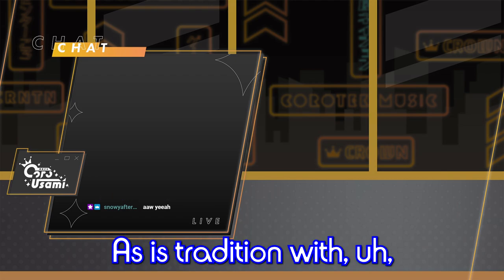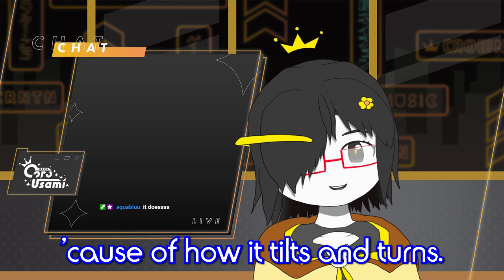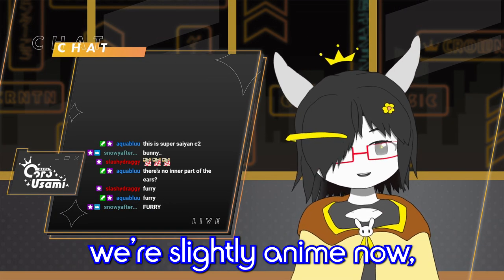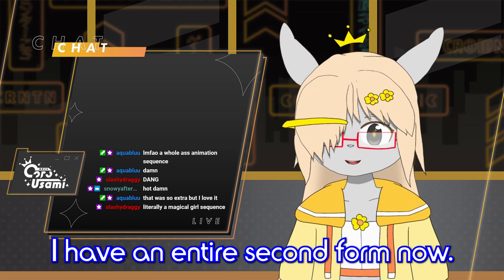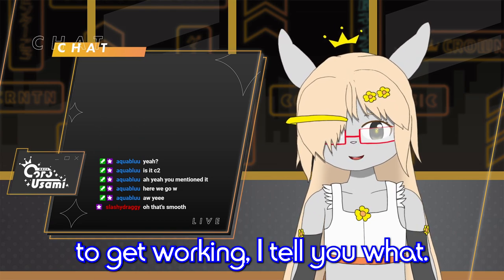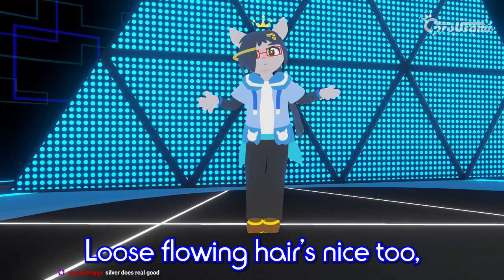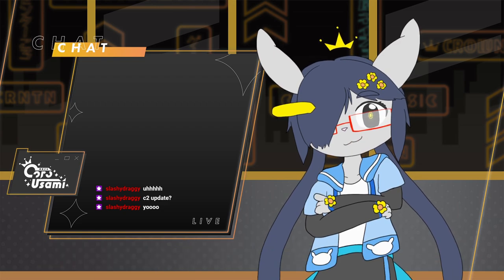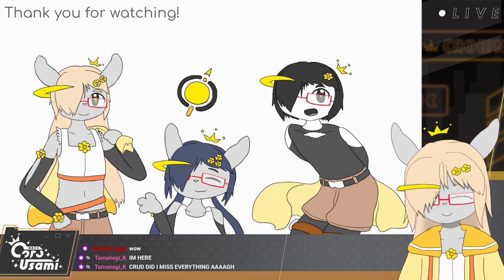Debut: ARCANUM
A summary of all the new things unveiled for the stream in 2023.